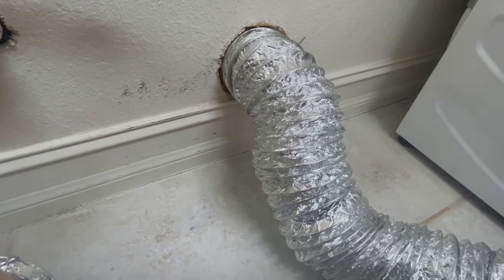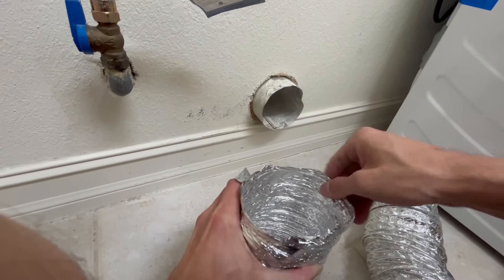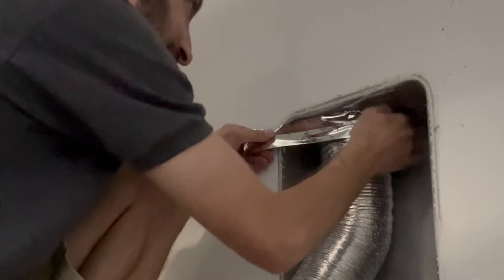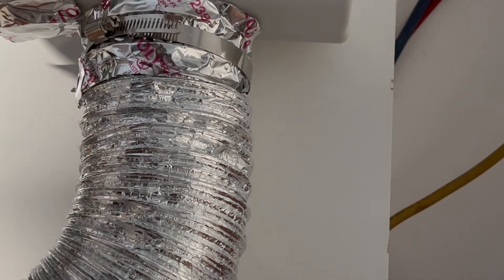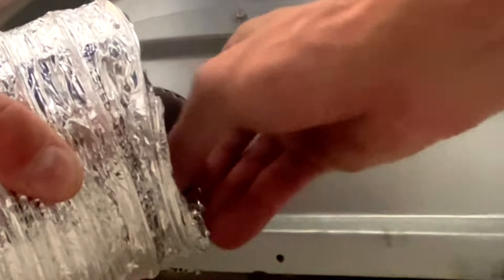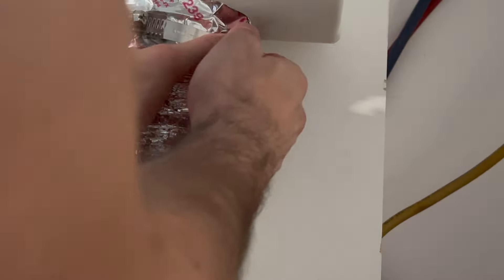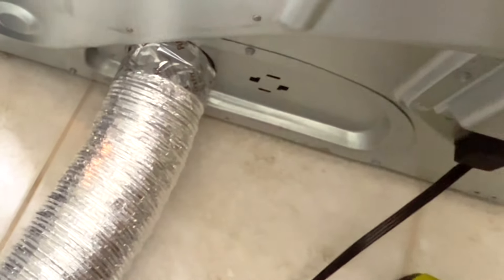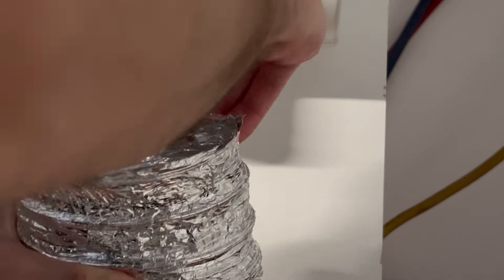DIY Dryer Vent Installation Made Easy – Save Time and Money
Looking for the best dryer vent? Check out this DIY dryer vent installation tutorial to save time and money.

DryerFlex - 4" Flexible Hose for Laundry Dryer (4' Length)

50 Feet Dryer Vent Cleaner Kit